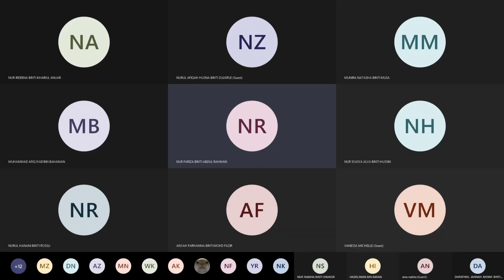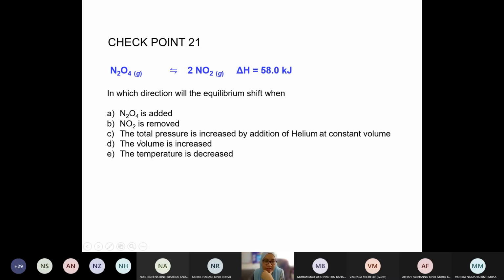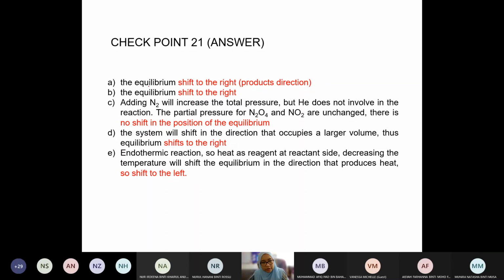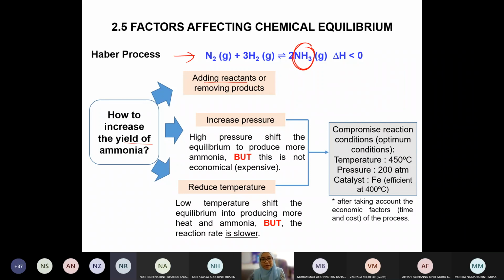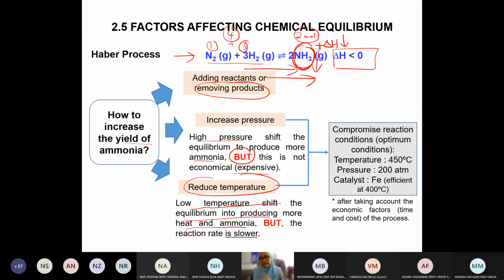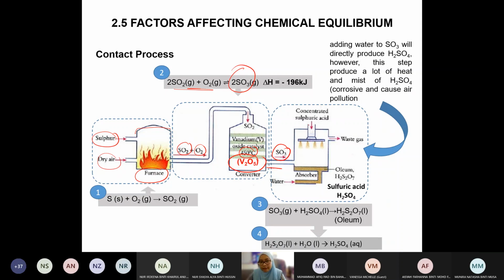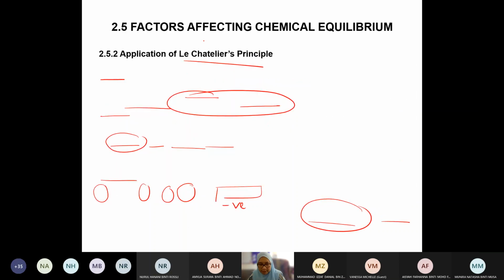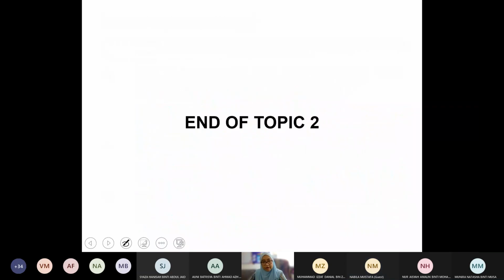CHM096 TOPIC 2 - CHEMICAL EQUILIBRIUM (EFFECT OF CATALYST, HABER AND CONTACT PROCESS)